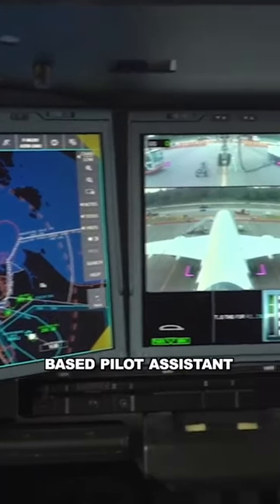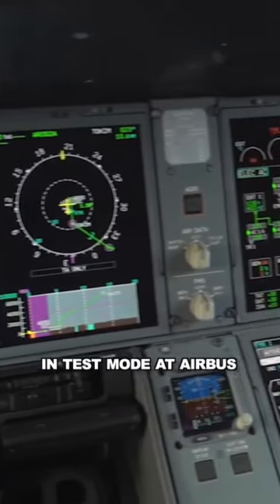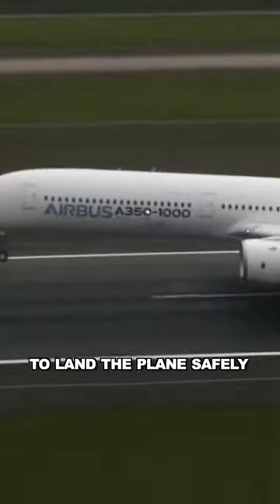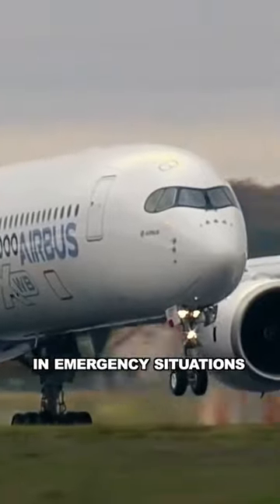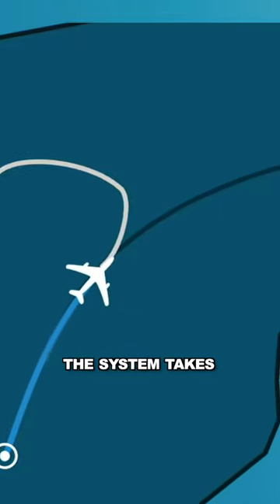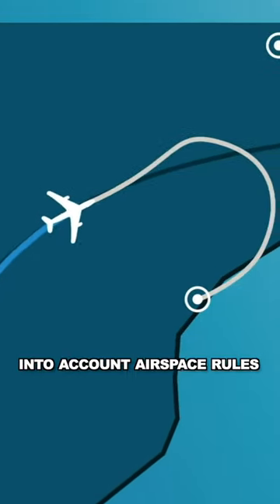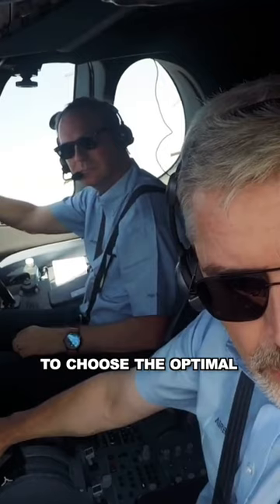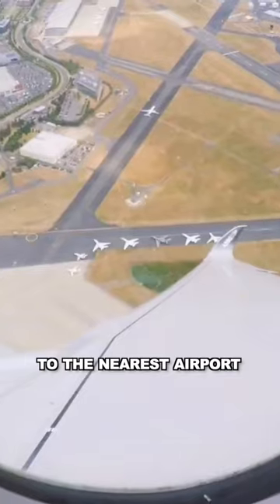DRAGONFLY: Flight Assistant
The DragonFly system uses sensors and computer vision to safely land the aircraft on any nearby runway. The system is only used if the crew is unable to perform their duties on their own. The system can also be used to assist pilots when taxiing around airports and for hints about obstacles and speed.
Do you think this system will help make flying safer?
More interesting cases at BroutonLab.com.